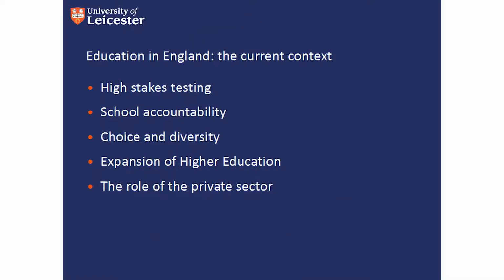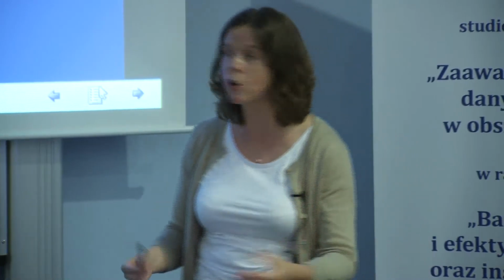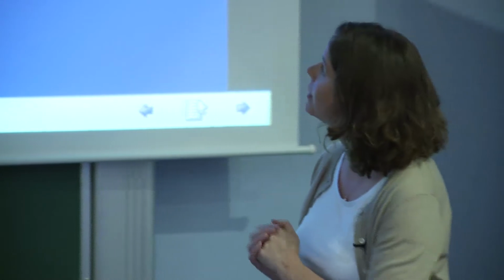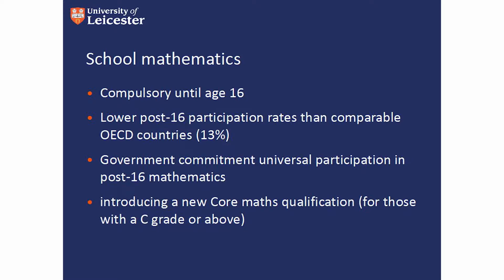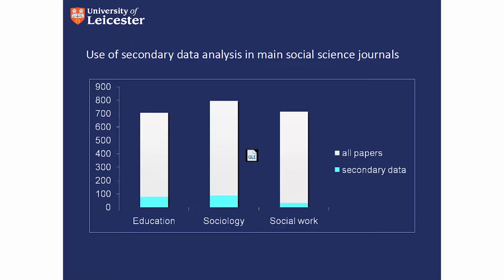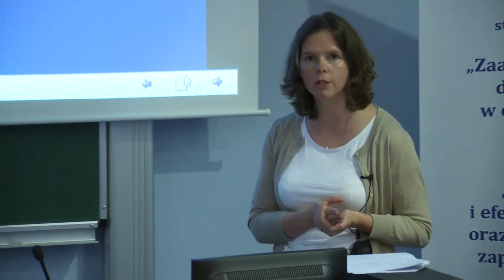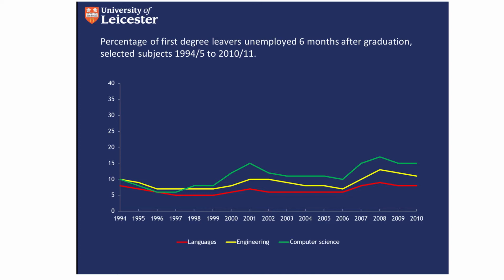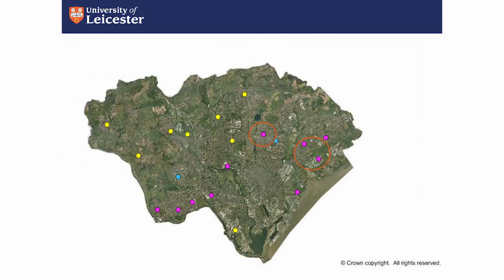Using numbers in educational research - Emma Smith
"Using numbers in educational research"
Emma Smith, University of Leicester
Warsaw, 10 July 2014